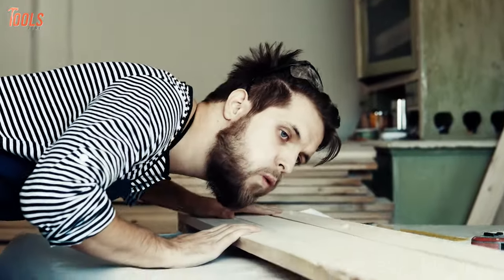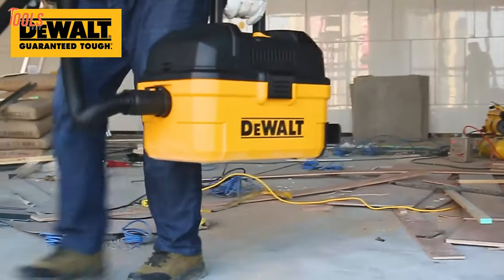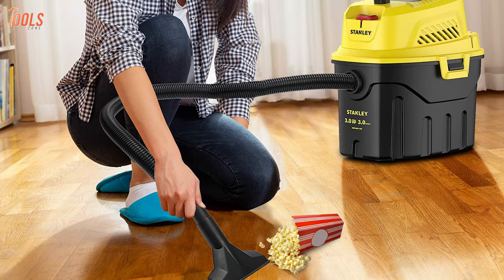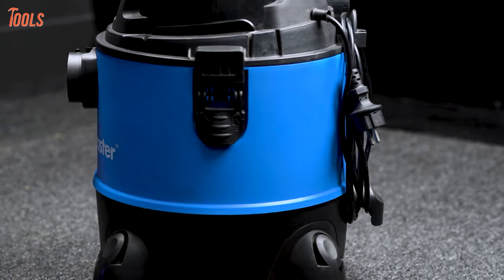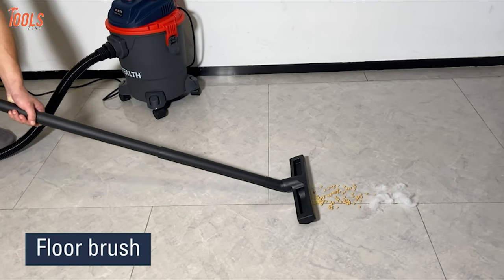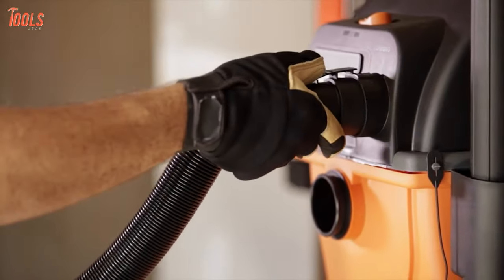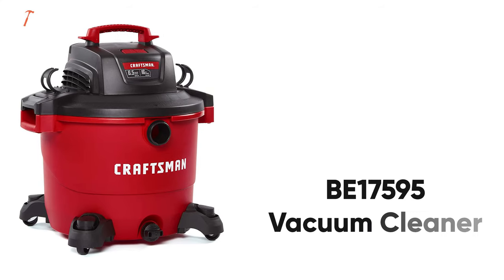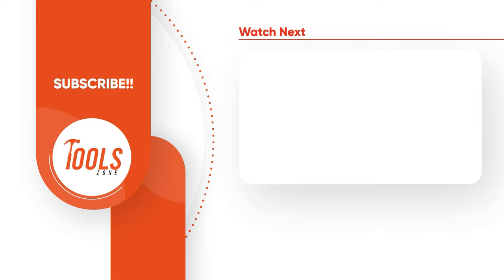7 Best Shop Vacuum for Your Workshop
You need a shop vacuum cleaner to keep your shop or workspace clean. A shop vacuum can clean all kinds of dust and dirt from your shop. Best Shop Vacuums are some regularly used machines to intensify your shop cleaning by removing dust and wastes. So, here is our video on 7 Best Shop Vacuum just for you.